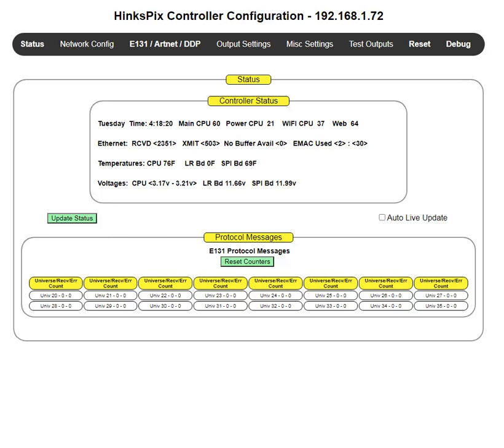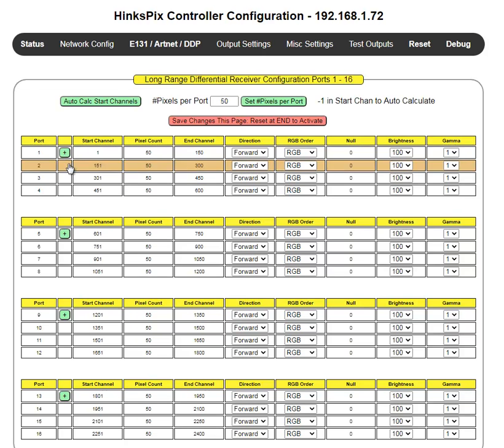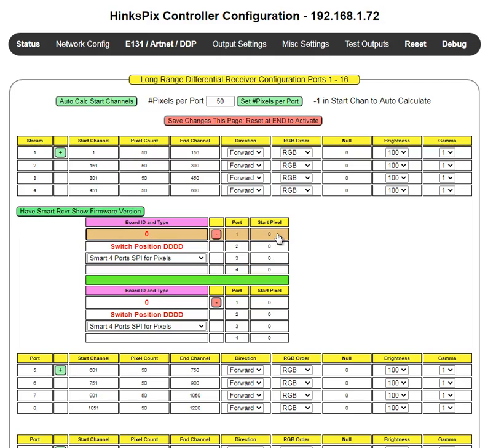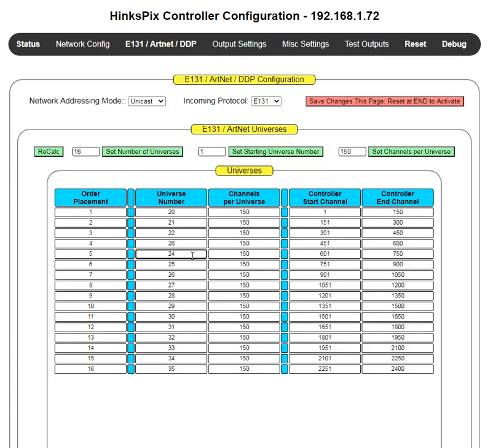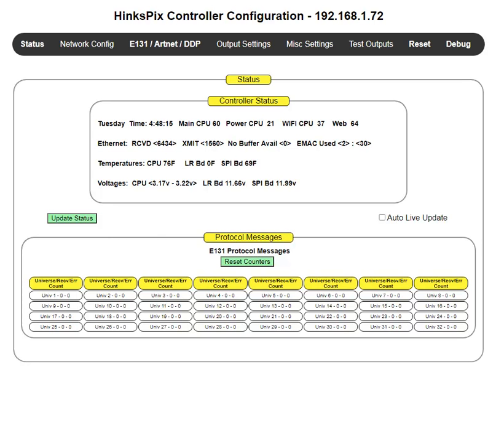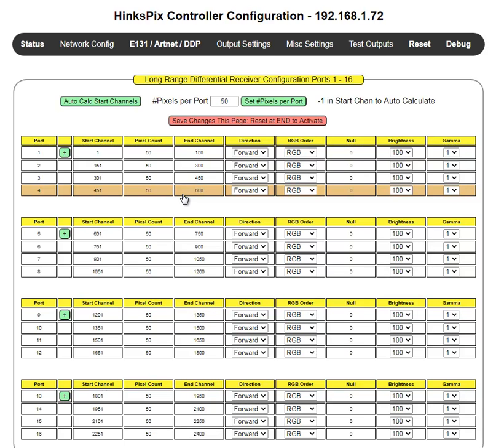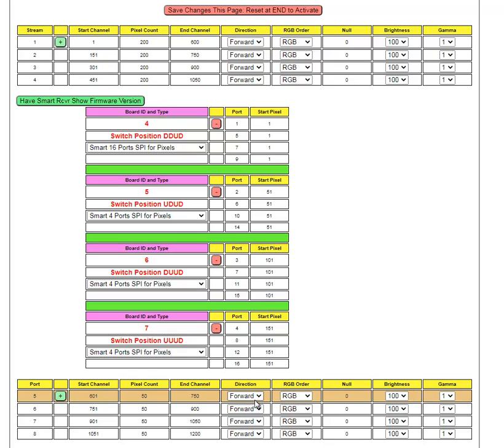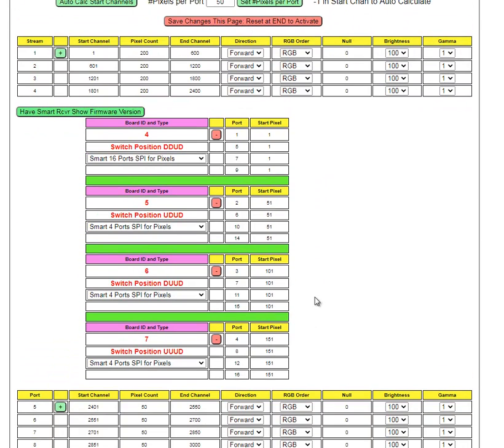Training on HinksPix PRO Smart SPI-16 Receiver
Xlights Users - Please use Visualizer -- LOR Users - This is for you! - Training Video on how to configure the Smart SPI-16 Long Range Receiver board used with a HinksPix PRO controller board